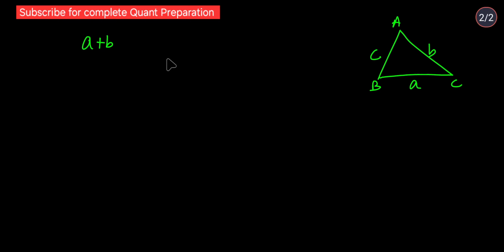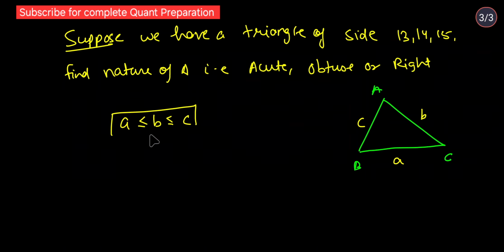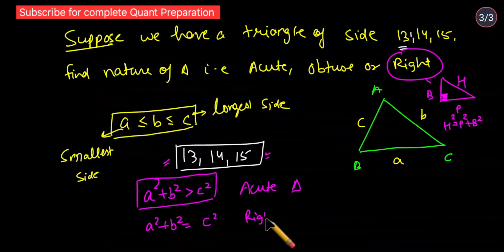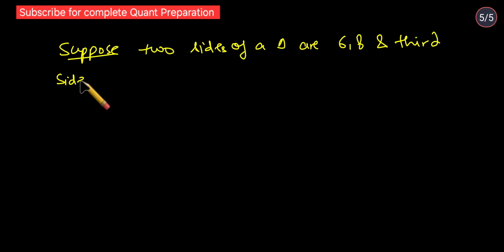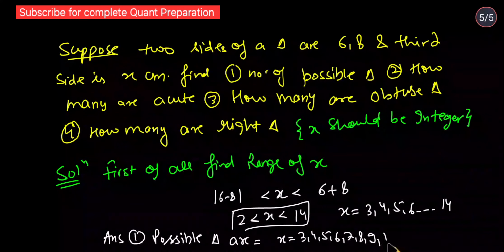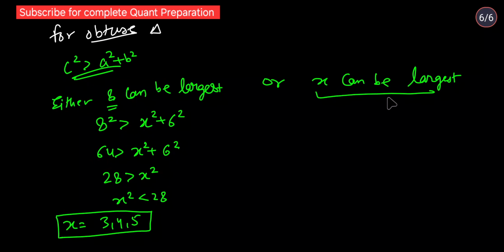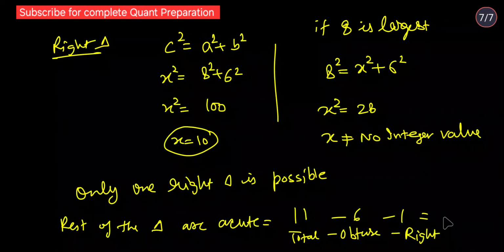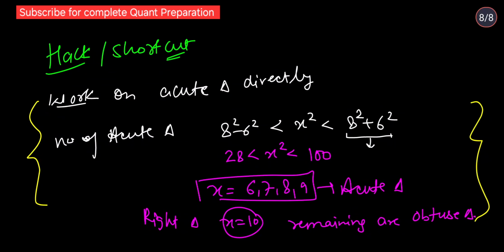Class 2 : CAT 2025 Geometry Masterclass | Start from Zero & Crack Quant | Geometry for CAT Exam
Welcome to your ultimate Geometry preparation for CAT 2025!
In this video, we start from the very basics and build up your understanding of key geometry concepts that frequently appear in the CAT exam.

What we cover in this session:

* Basic definitions and figures (points, lines, angles, triangles, circles)
* Important theorems and properties
* Tips and tricks for faster problem-solving
* Past CAT questions based on geometry

This video is ideal for beginners or anyone looking to revise geometry thoroughly for CAT 2025.